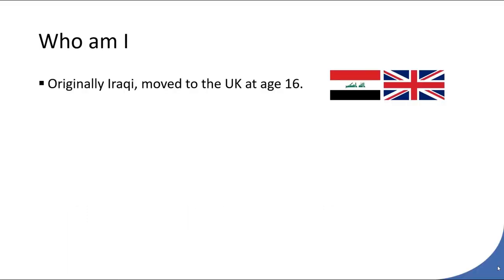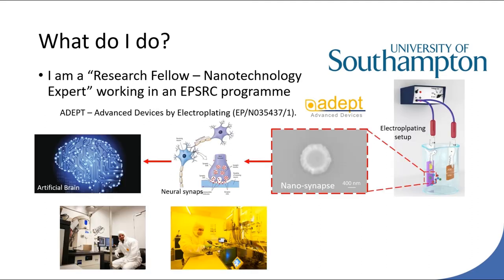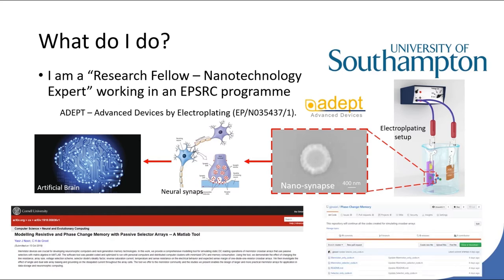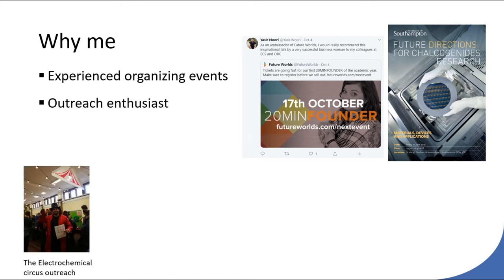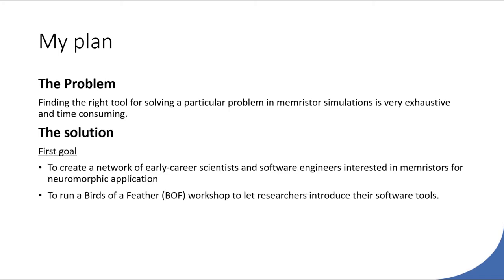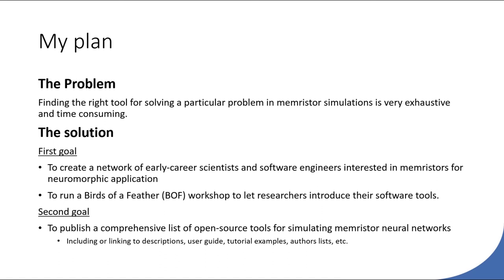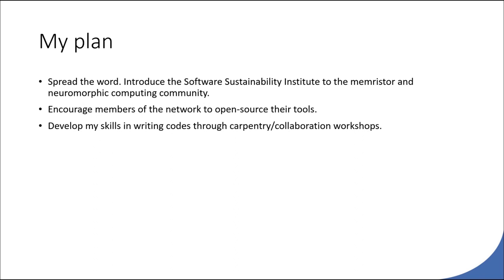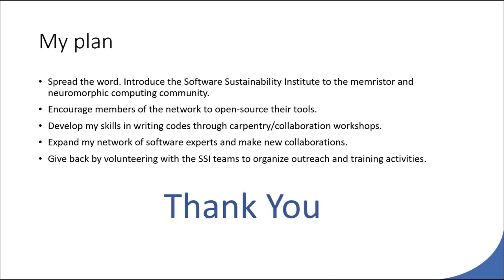Fellowship 2020 Screencast: Yasir Noori